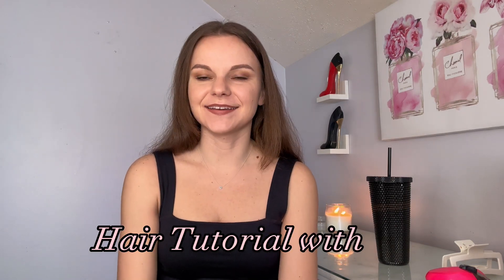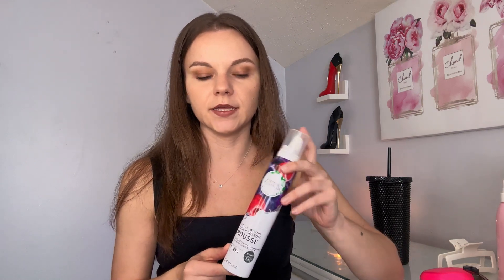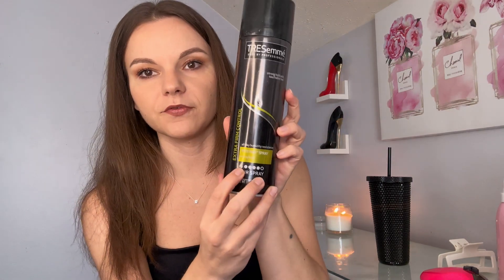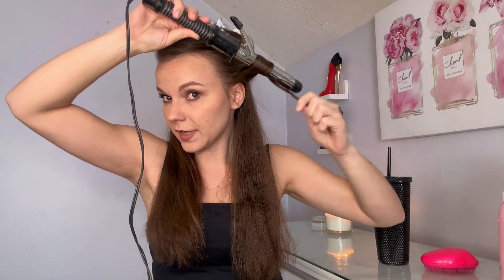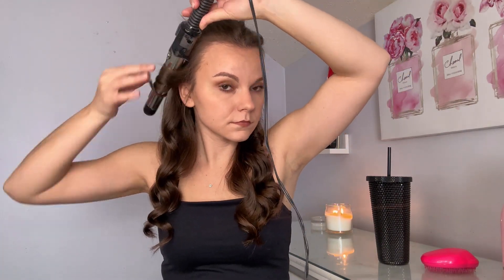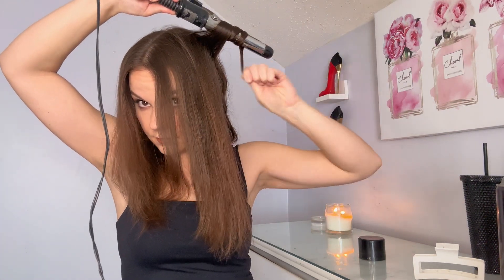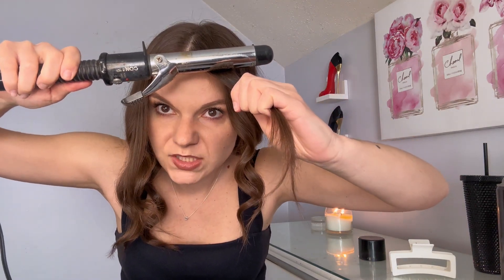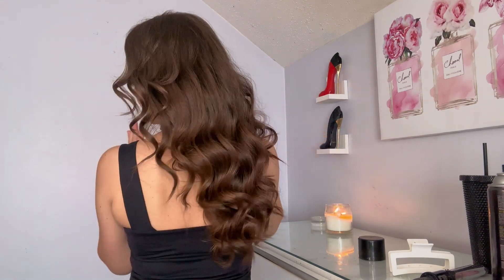Quick and EASY way to curl hair!!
Products used: